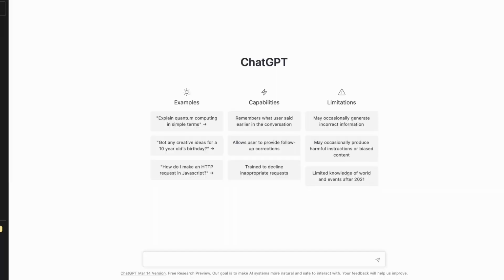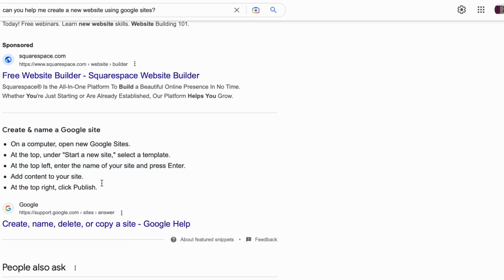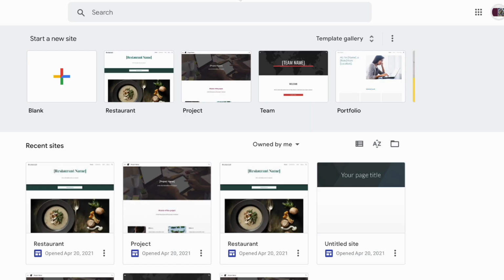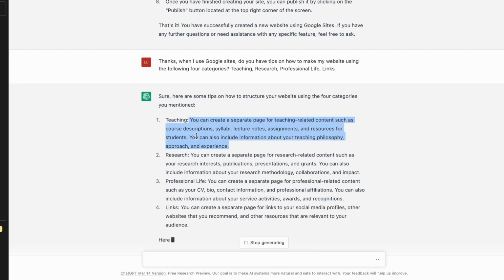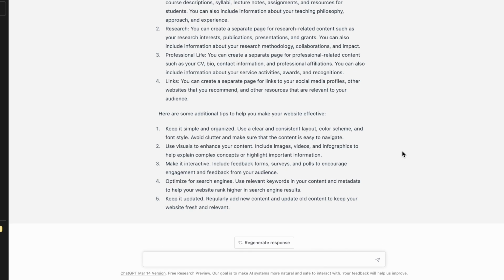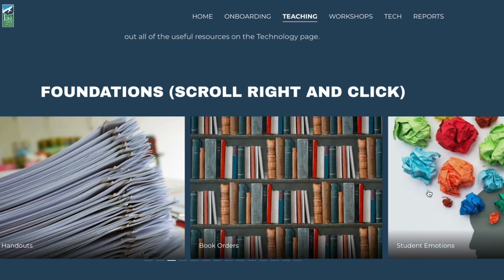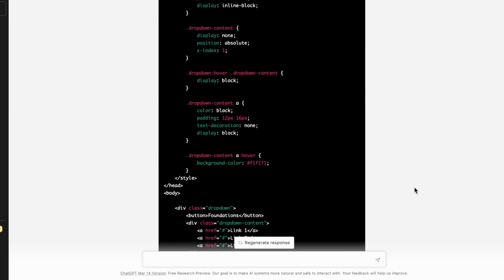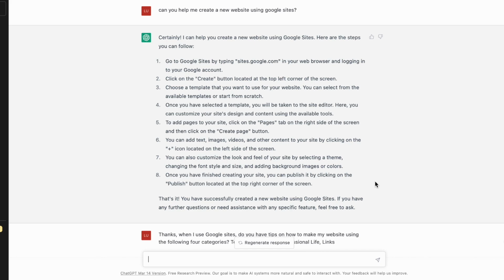AI Create a Website (AI Shorts)